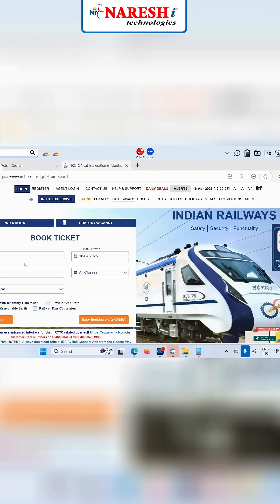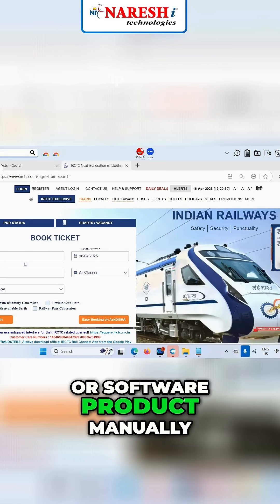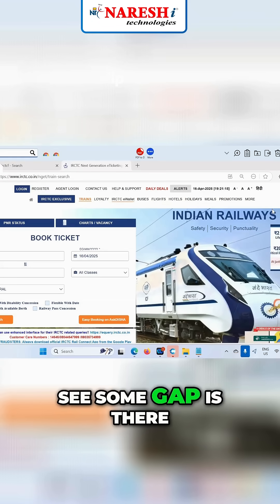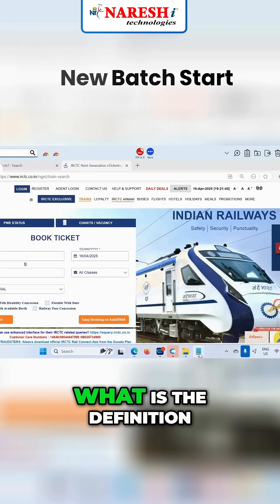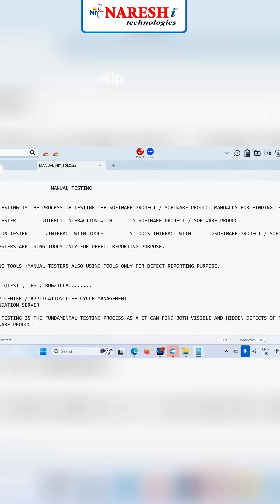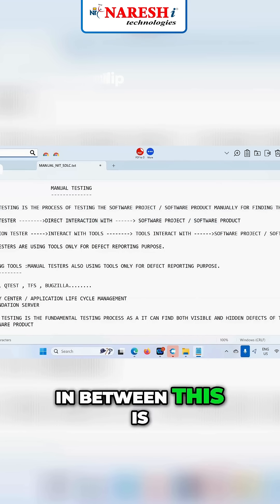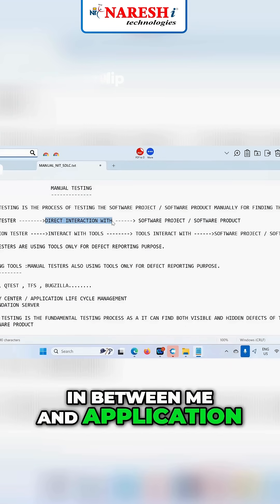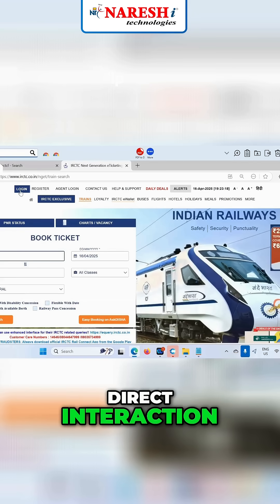Manual Testing: Finding Defects in Software Projects 2025 | NareshIT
Manual testing means checking a software application without automation tools, using your eyes, brain, and instincts to catch defects before the users do.

💻 You’re not just a tester—you’re the first real user of the application.
Clicking, navigating, validating — hands-on quality control.

👀 Let’s take the IRCTC app as an example. A few real-time issues found:
1️⃣ Alignment Issue
2️⃣ Navigation Bug
3️⃣ UI Spacing Error
4️⃣ Inconsistency in design

Even small bugs impact user experience and reduce trust in the brand.
Manual testers are the last line of defense before release — and often, the most crucial.

💬 Drop “Testing” in the comments & we’ll DM you how to get started in software testing!

🧠 Remember:
When you say “I’m a manual tester,” you’re saying —
👉 “I protect the user’s experience.”

❤️ Follow @nareshitech for more insights & career tips!